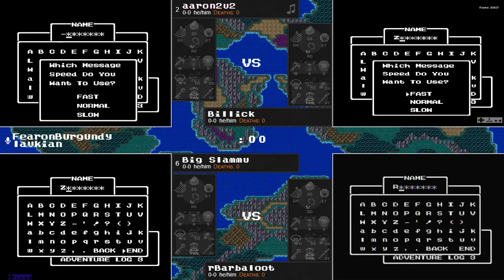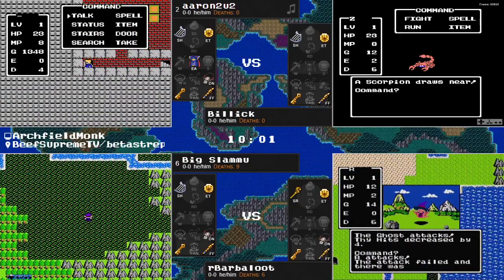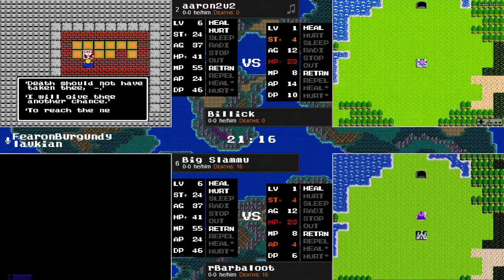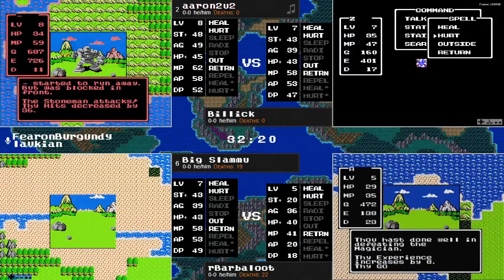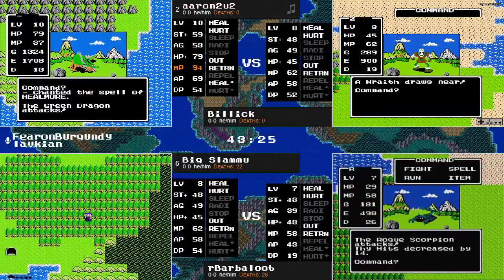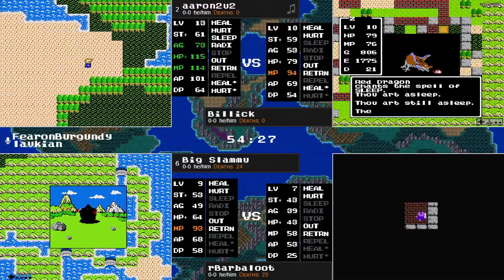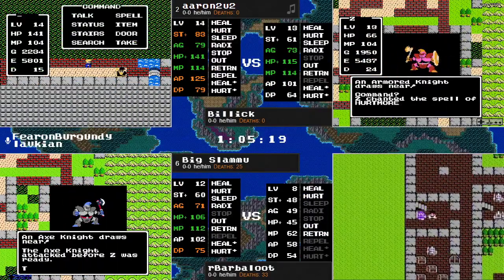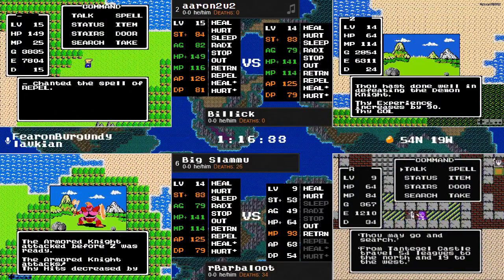'22 DWR Summer Tournament - aaron2u2 vs billick_ and Big_Slammu vs rBarbaloot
Red Slime and Magidrakee group matches
Commentary begins at 0:10
Action begins at 0:58

Originally aired on August 5, 2022